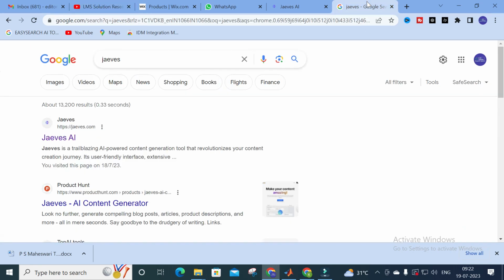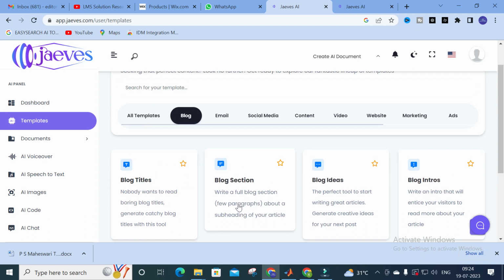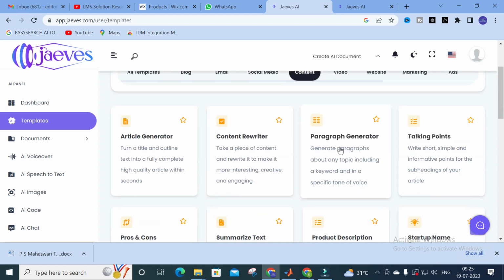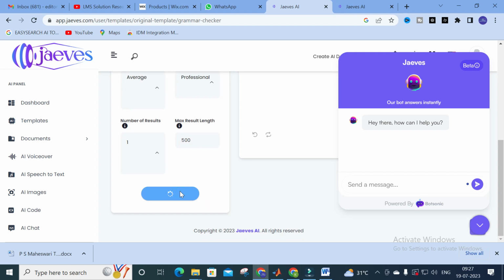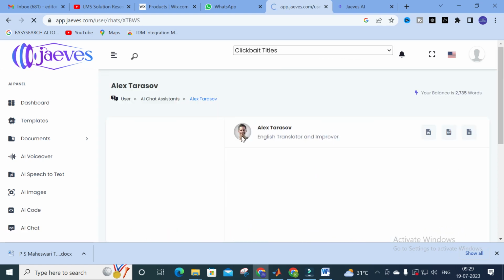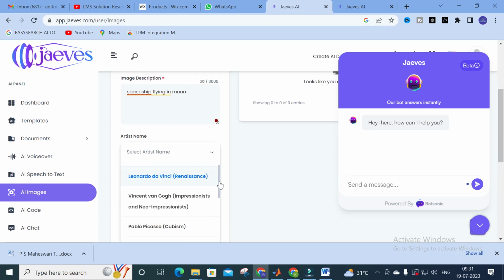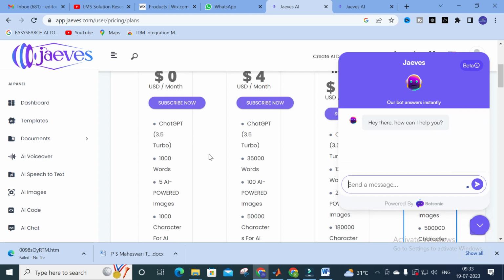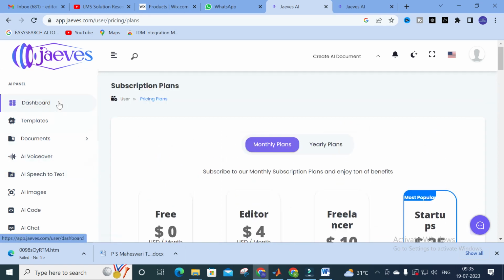Chatgpt 3.5 Turbo powered AI Tool | Jaeves AI | Best content writer for Research paper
LMS AI Monthly Plan : Rs.99 / $1.2
LMS AI Quarterly Plan : Rs.199 / $2.4
LMS AI Half-Yearly Plan : Rs. 499 / $6
LMS AI Yearly Plan: Rs.999 / $12

Pricing:
1. Plagiarism checking Up to 50 pages - ₹49
2. Plagiarism checking more than 51 to 100 pages - ₹99
3. Plagiarism checking more than 101 to 150 pages - ₹149
4. Plagiarism checking more than 151 to 200 pages - ₹199
5. Plagiarism checking more than 201 to 300 pages - ₹249

1. MATLAB modelling of Solar PV cell and Solar PV Array Using a mathematical equation.
2. How to find I-V and PV Characteristics of the modelled solar PV array in MATLAB.
3. MATLAB Implementation of Maximum Powerpoint Algorithm for solar PV array with a stand-alone system.
4. MATLAB Implementation of solar MPPT charger controller for a solar PV system.
5. MATLAB Implementation of a grid-connected solar PV system.